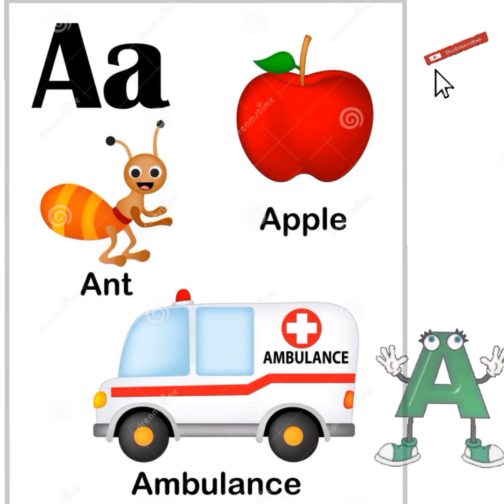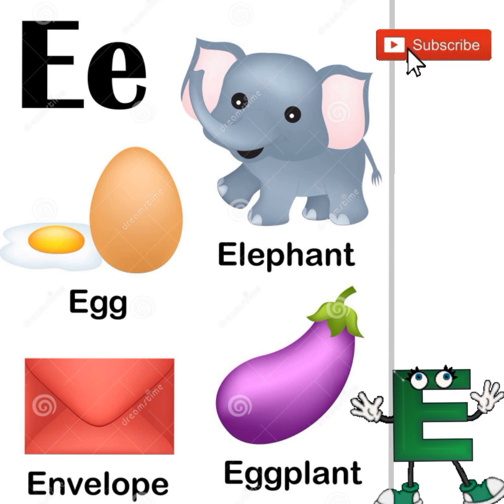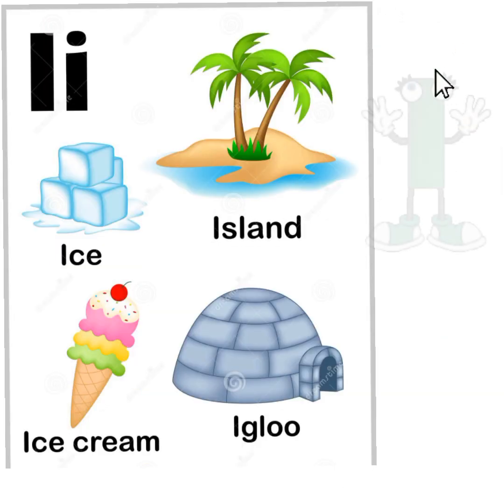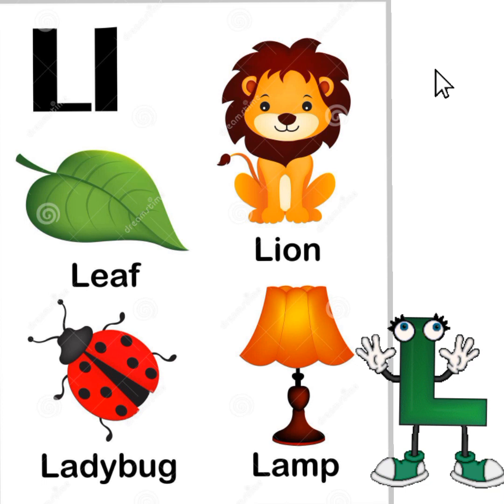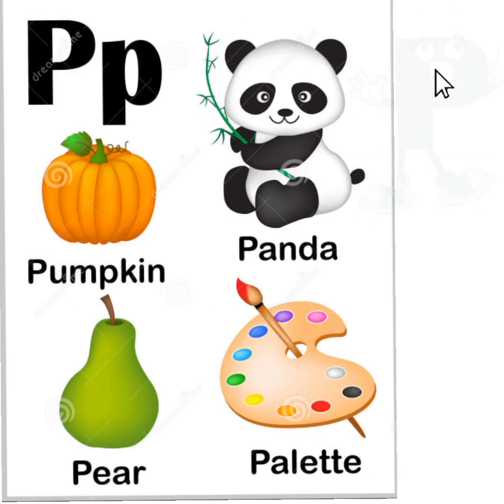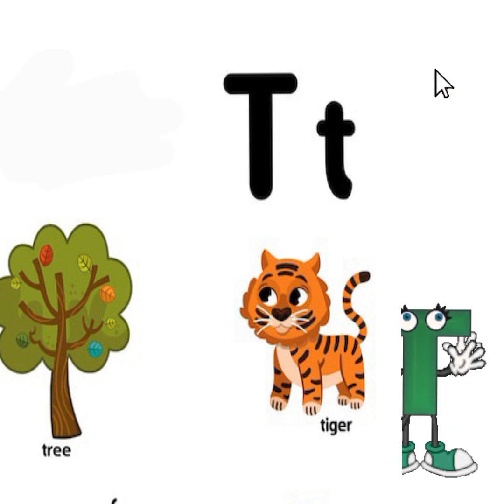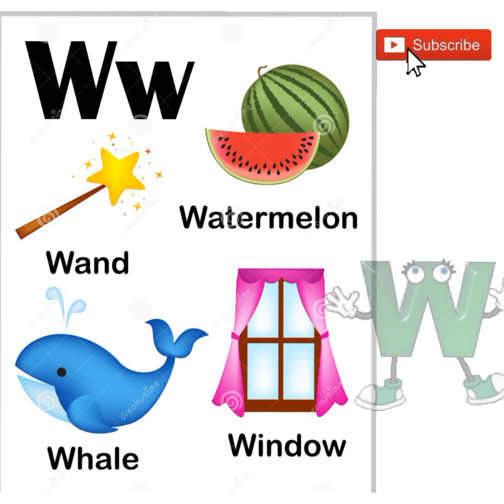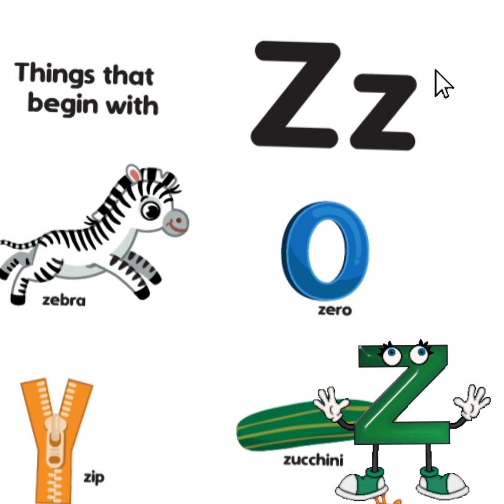abc song//abc song for kids//kids learning videos //kids learning english //kids learning cartoon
ABC Playtime: Interactive Learning for Toddlers//Fun with ABCs: Educational Journey for Kids
1. "ABC Adventures: Learning the Alphabet for Kids"
2. "Alphabet World: A to Z Learning for Children"
3. "Fun with ABCs: Educational Journey for Kids"
4. "ABC Wonderland: Exploring Letters with Children"
5. "Alphabet Explorers: A Fun Learning Adventure"
6. "ABC Magic: The Journey to Letter Mastery"
7. "Alphabet Safari: Learning Letters with Kids"
8. "ABC Song and Dance: Educational Fun for Children"
9. "ABC Playtime: Interactive Learning for Toddlers"
10. "Learn Your ABCs: Fun and Engaging Lessons for Kids"
1. "ஏபிசி அட்வென்ச்சர்ஸ்: குழந்தைகளுக்கான எழுத்துக்களைக் கற்றல்"
 2. "அகரவரிசை உலகம்: குழந்தைகளுக்கான ஏ முதல் இசட் வரை கற்றல்"
 3. "ஏபிசிகளுடன் வேடிக்கை: குழந்தைகளுக்கான கல்விப் பயணம்"
 4. "ஏபிசி வொண்டர்லேண்ட்: குழந்தைகளுடன் கடிதங்களை ஆராய்தல்"
 5. "ஆல்ஃபாபெட் எக்ஸ்ப்ளோரர்கள்: ஒரு வேடிக்கையான கற்றல் சாகசம்"
 6. "ஏபிசி மேஜிக்: தி ஜர்னி டு லெட்டர் மாஸ்டரி"
 7. "அகரவரிசை சஃபாரி: குழந்தைகளுடன் கடிதங்கள் கற்றல்"
 8. "ஏபிசி பாடல் மற்றும் நடனம்: குழந்தைகளுக்கான கல்வி வேடிக்கை"
 9. "ஏபிசி பிளேடைம்: குழந்தைகளுக்கான ஊடாடும் கற்றல்"
 10. "உங்கள் ஏபிசிகளைக் கற்றுக்கொள்ளுங்கள்: குழந்தைகளுக்கான வேடிக்கையான மற்றும் ஈர்க்கும் பாடங்கள்"